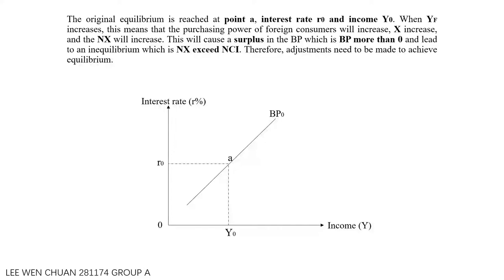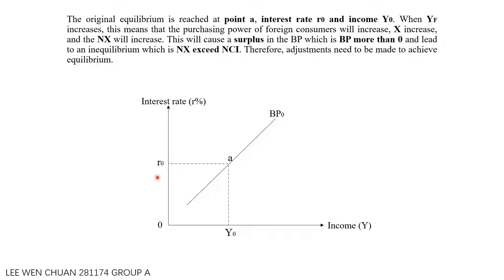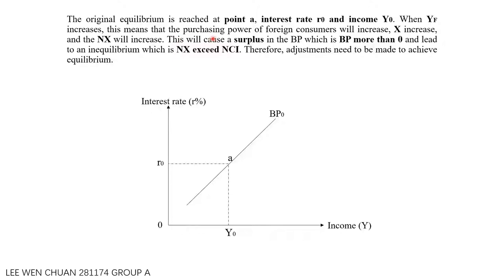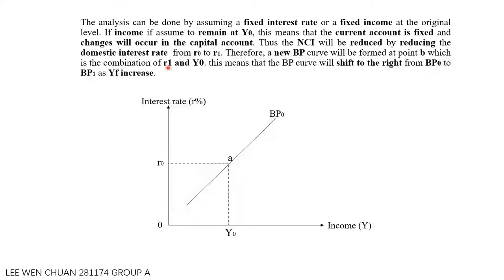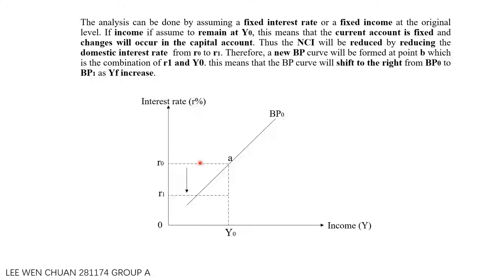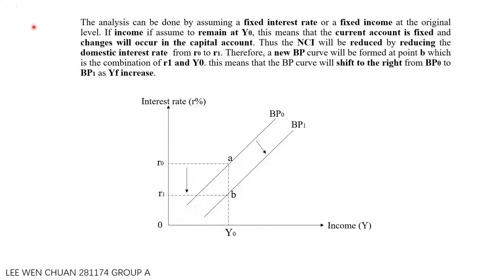LEE WEN CHUAN 281174 GROUP A (WHAT HAPPEN TO BP CURVE WHEN FOREIGN INCOME INCREASE?)